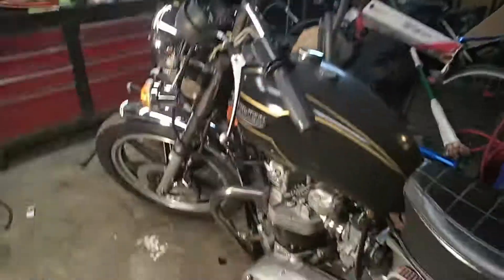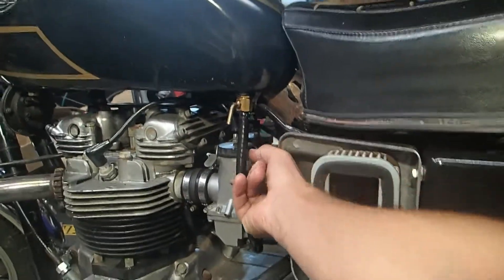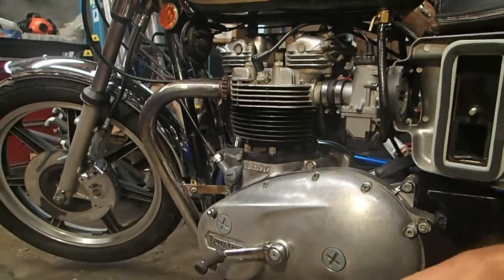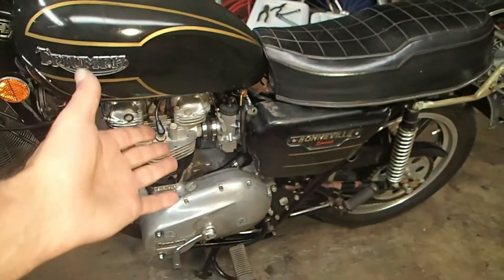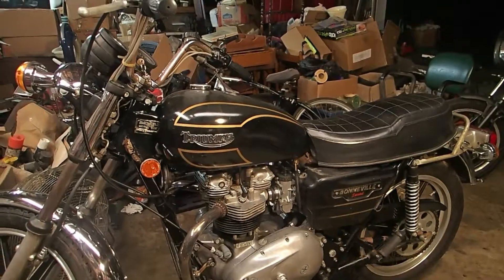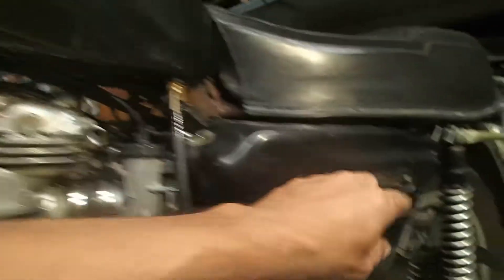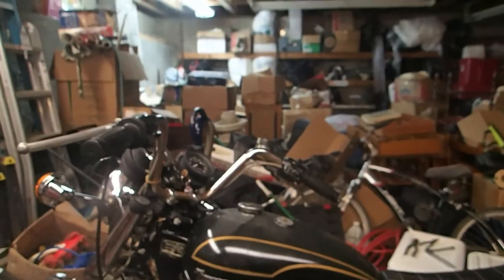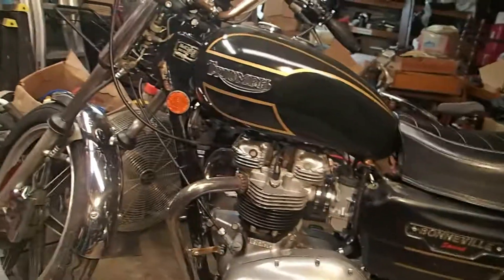1979 Triumph Bonneville T140D Special back to life, Part 24 clutch carbs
I address the clutch and carburetors on the 1979 Triumph Bonneville T140D Special.